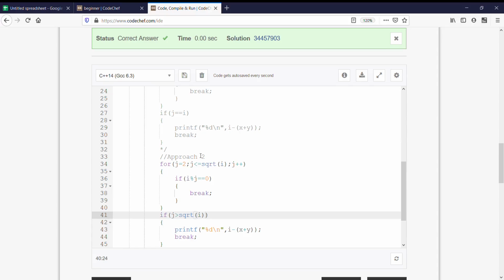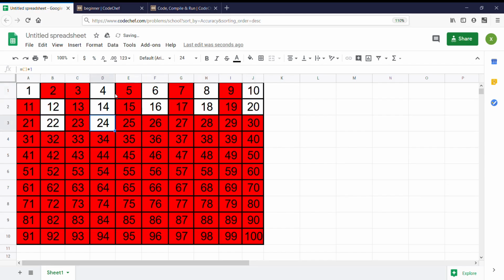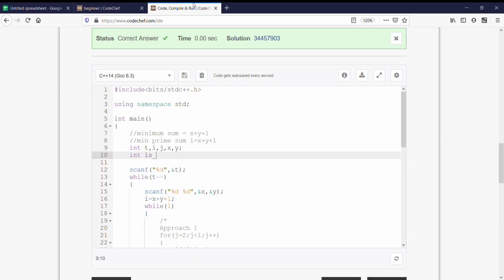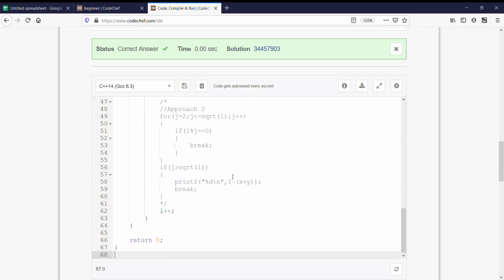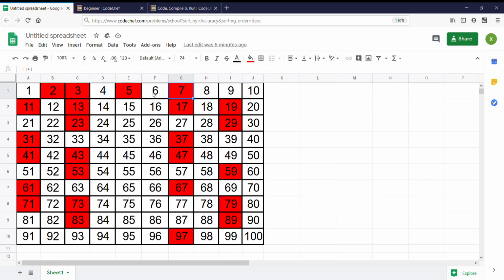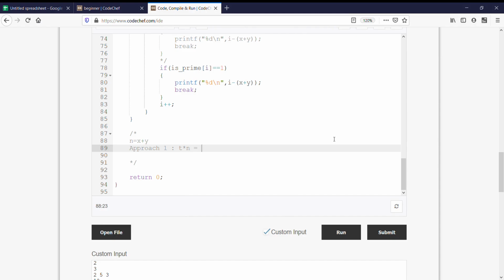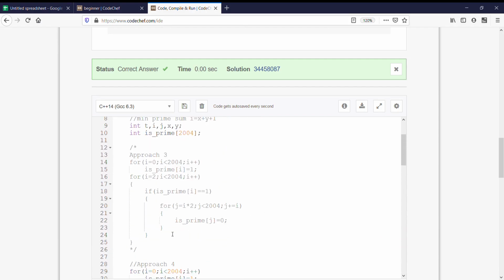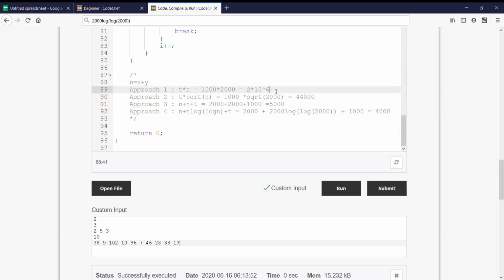Codechef - POTATOES (Farmer Feb) Part 02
This video is continuation of previous video

It covers more 2 approaches and also see differences of complexity that varied from Approach 1 to Approach 4

Problem: Farmer Feb
Problem Code: POTATOES